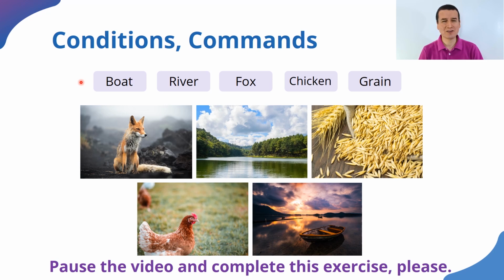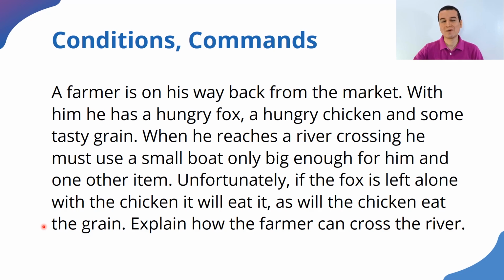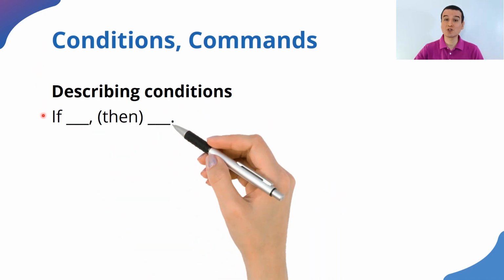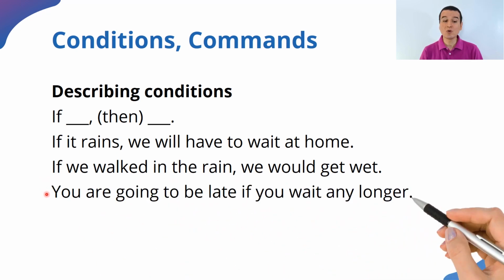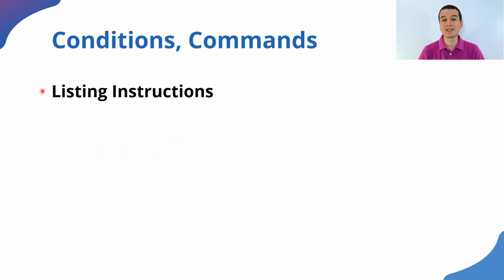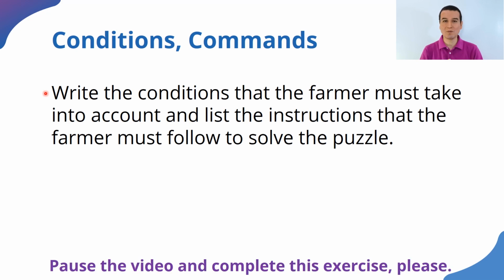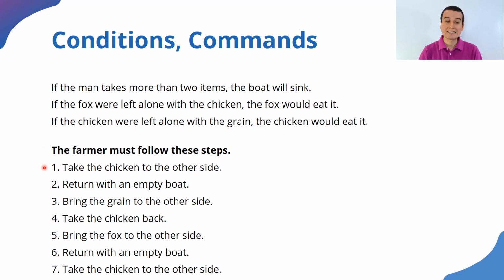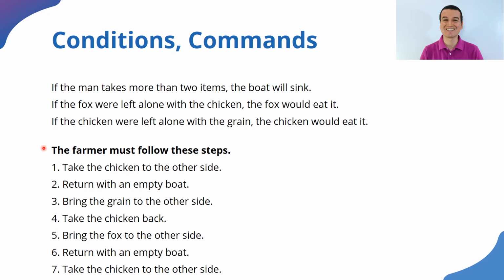Conditions, Commands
¿Quieres conocer nuestras otras plataformas?